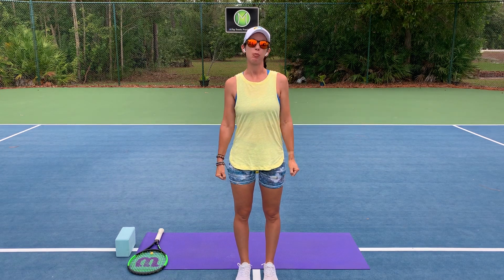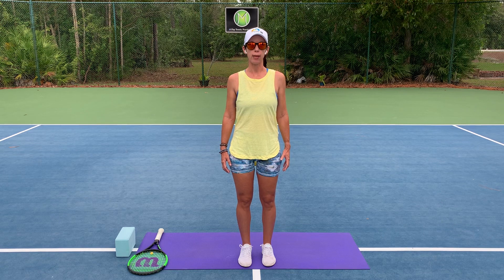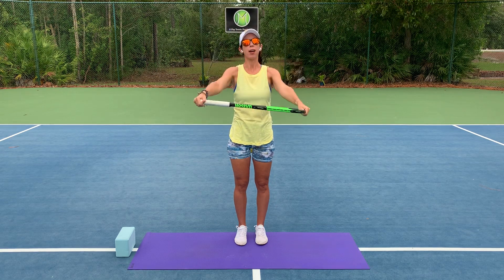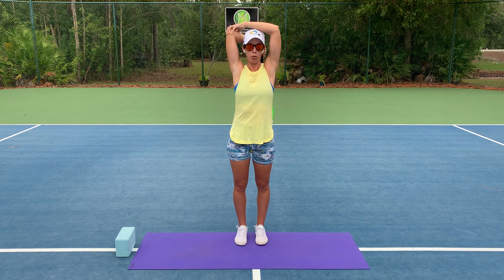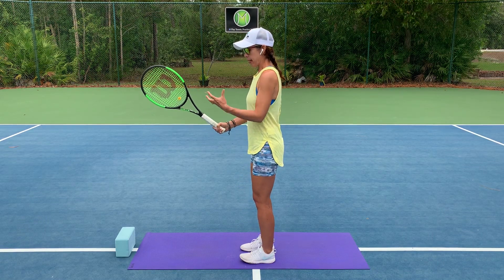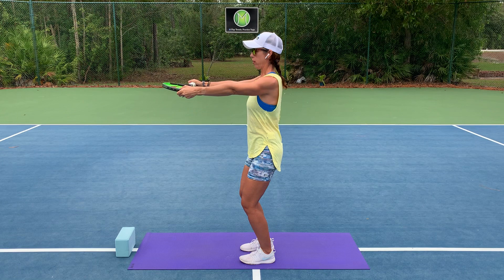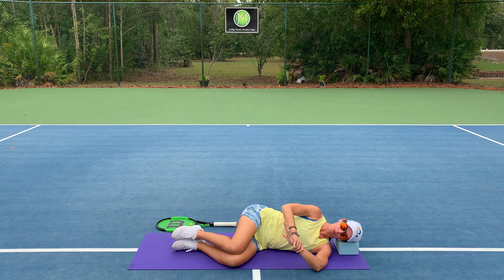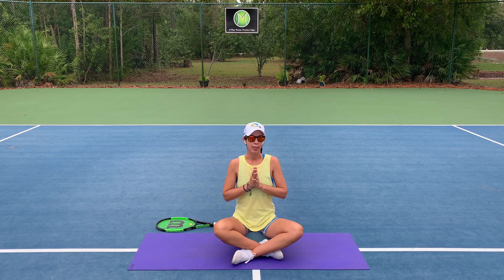Yoga for Tennis Players - Shoulders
Practice this Yoga Sequence designed specifically for your tennis shoulders! Relieve tension while gaining strength & flexibility and notice the difference afterwards in your tennis serve and ground strokes! Margit Bannon is a USPTA Certified Tennis Pro & Registered Yoga Teacher. Practice Yoga.